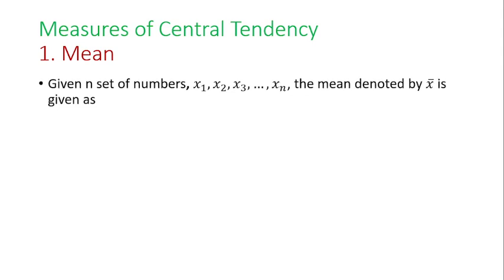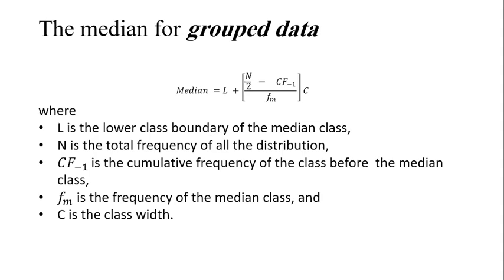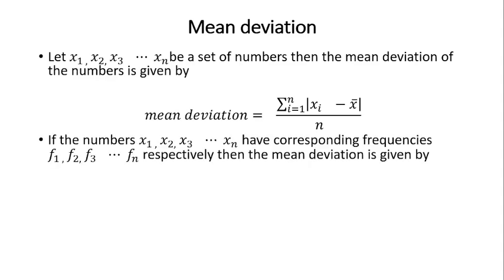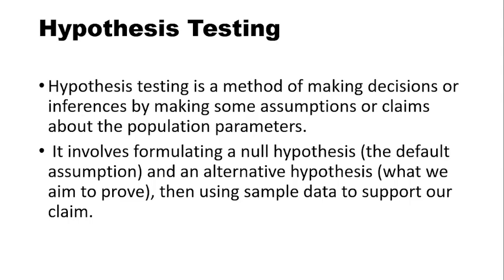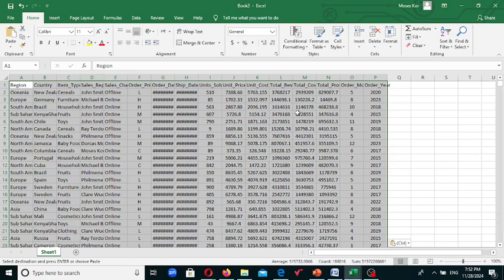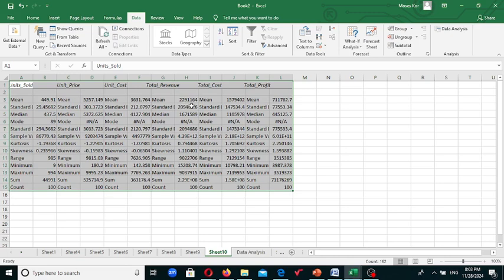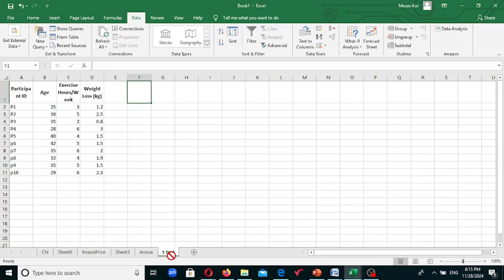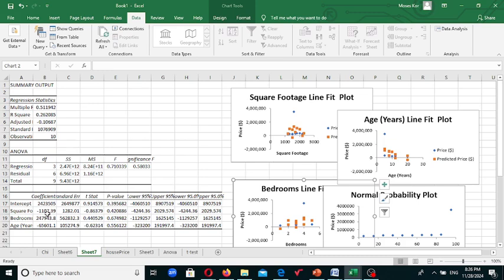Statistics for Data Analysis